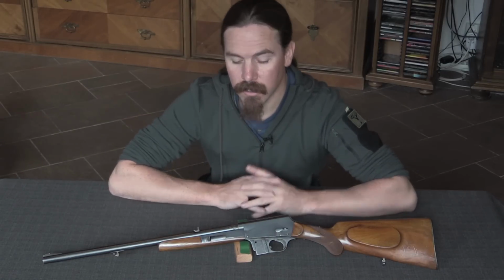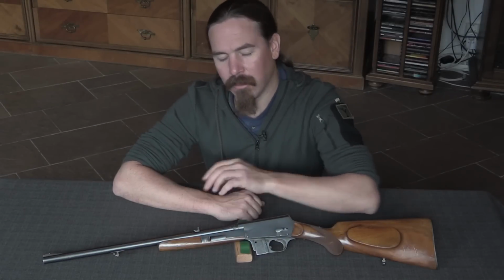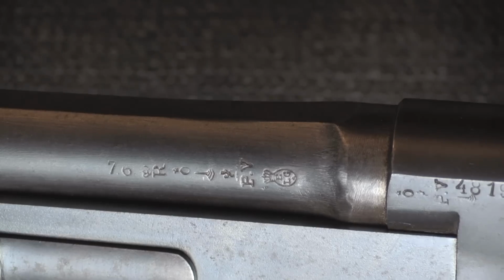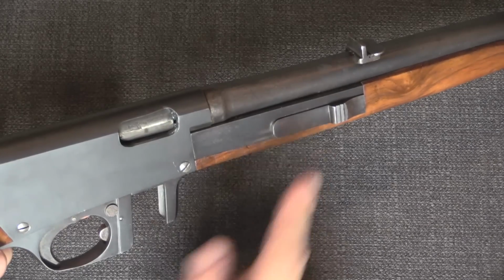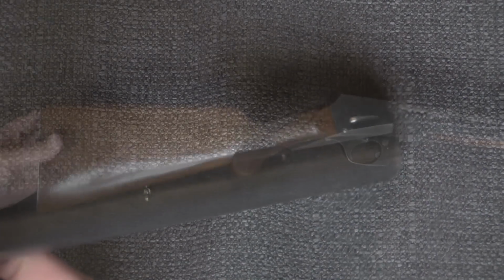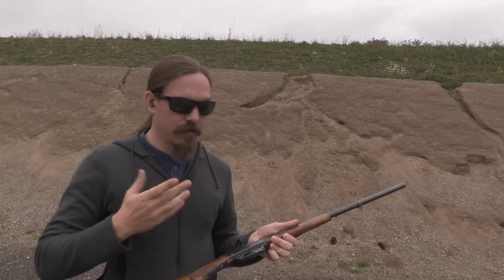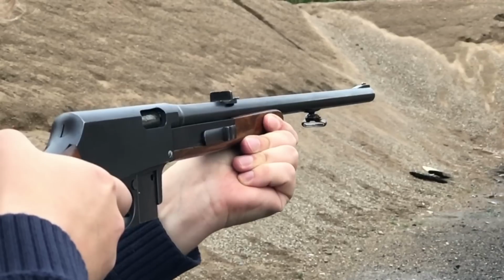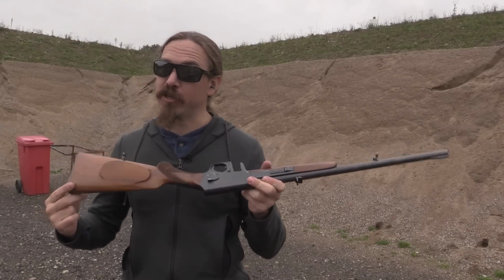Tirmax: A Pre-WW1 .32ACP Light Carbine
The Tirmax is a handy little carbine made between 1909 and 1914 in Liege by a German company. It is a semiauto action using a 5-round detachable magazine. The guns are quite scarce today because only a fairly small number appear to have been produced before World War One ended its manufacture.

Mechanically, the Tirmax is simple blowback, although incorporating a heavy hammer spring into the system to increase the bolt's resistance to opening when fired. The hammer also has a lever extension on the left side of the receiver, allowing it to be manually cocked prior to manually cycling the bolt.

Out on the range, this particular example exhibited a bunch of problems, although that may or may not be representative of overall production. In addition to feed problems, I had one instance where the firing pin appears to have stuck in the forward position, resulting in 3 rounds slam firing in extremely fast succession - note that this is part of why one does not put one's hand over the ejection port! After that incident, I stopped firing and the gun's owner will have it looked at by a good gunsmith.